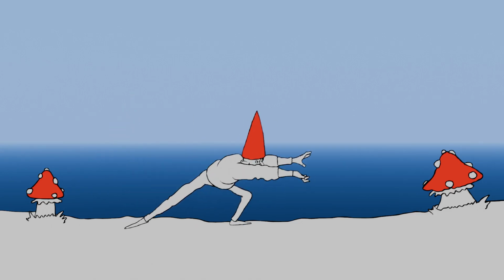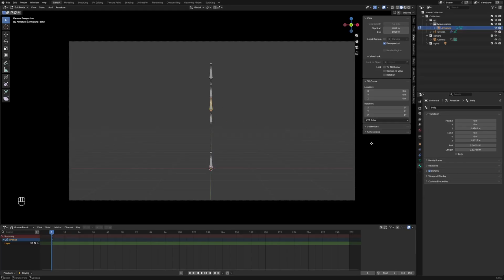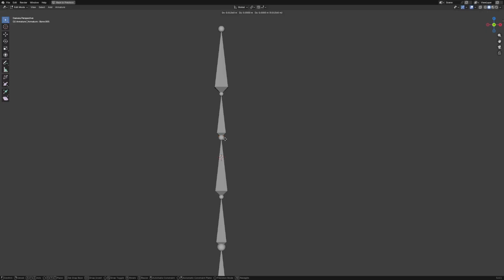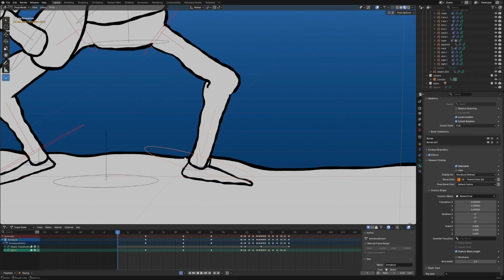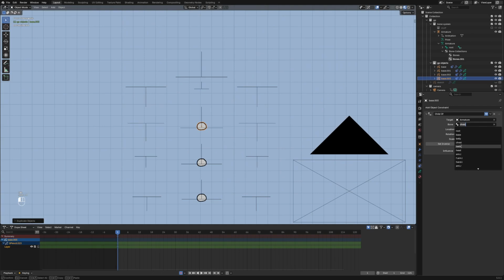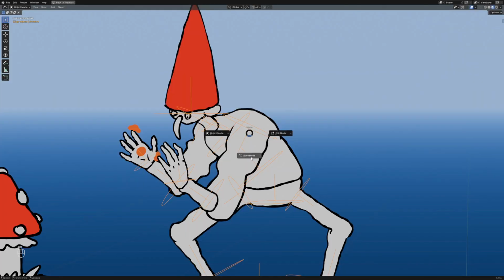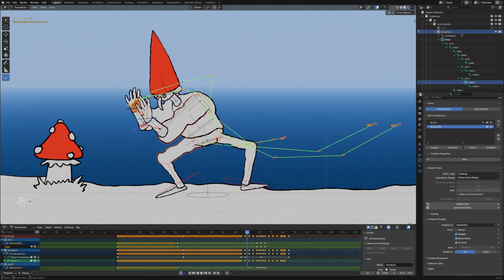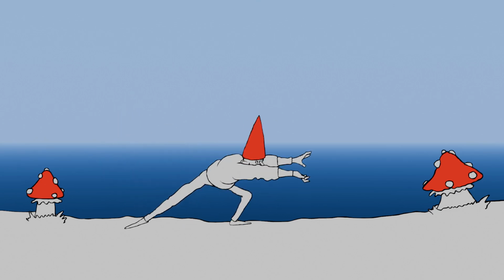Rigging the Grease Pencil in Blender